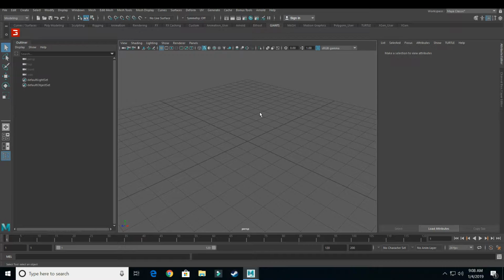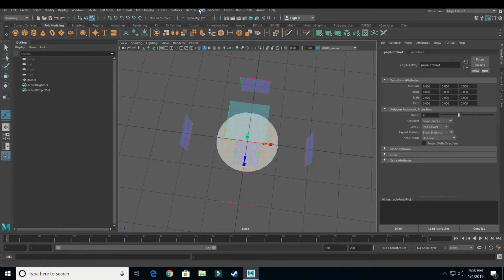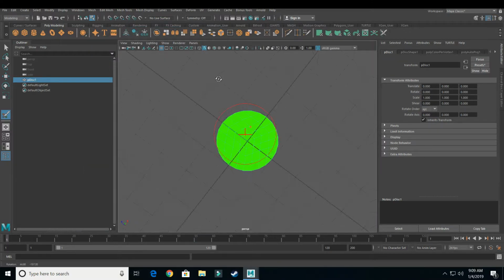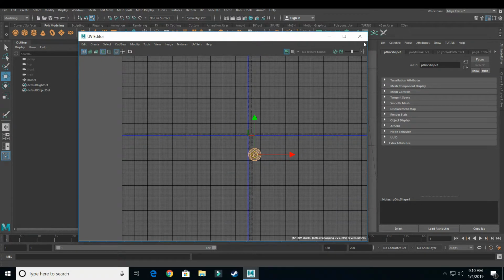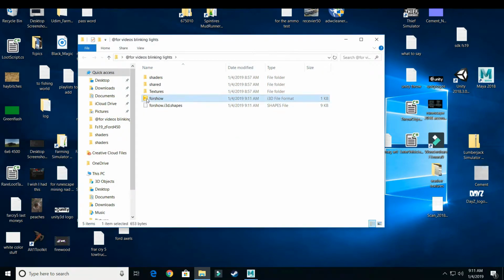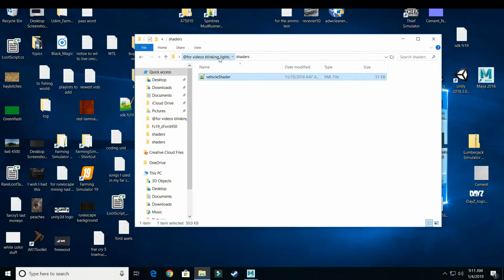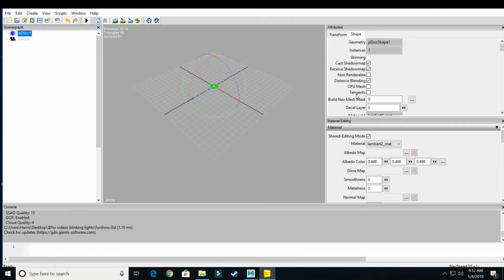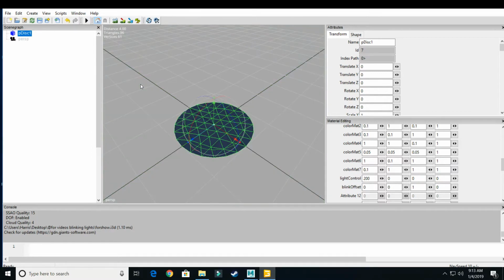Fs19 How to make Blinking Lights - static turn signal lights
Showing how to get the static turn signal lights to work in farming simulator 19.

Thank the ones that have been members and has donated $20 + in 2018 that's why I posted this one for everyone this time.
Error: 'turnlightRightStatic' () doesn't have all required vertex attributes for material 'pickup2014Lights_mat1'.

I am sure this can be done about the same in blender I was using maya 2018

I did this video to help the ones that was so stuck on this it seemed only a few knew how to do this funny wonder how they know about that.

You need to use vertex paint.

other channel this was going to be my shooter channel only
RossdeBoss I don't like putting links in my description any more after getting a spam link warning on my shooter channel that takes 3 months to be removed. and the link was just fine. so sorry devs. This is what I use for my video editor